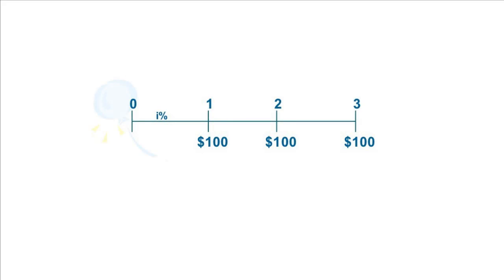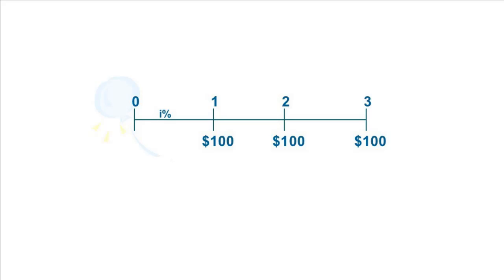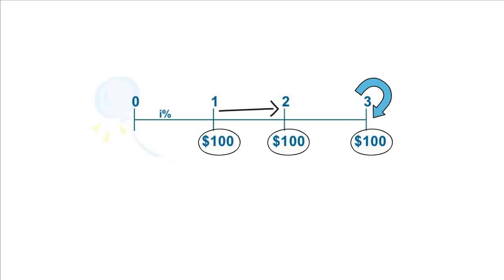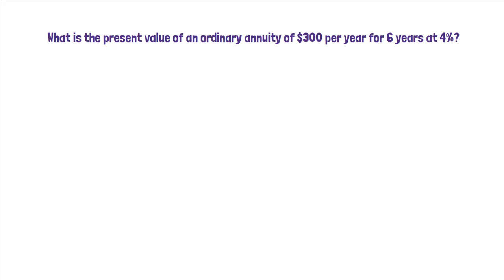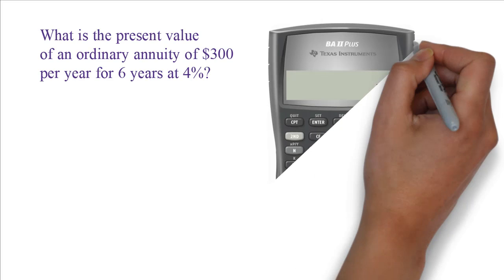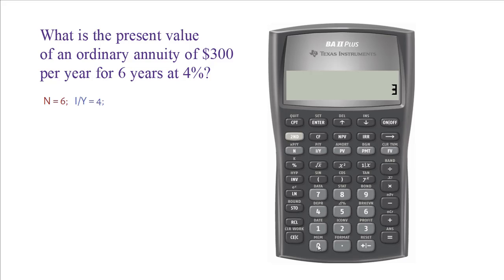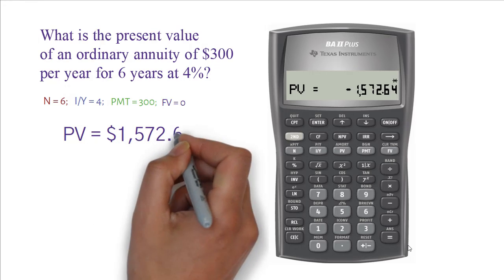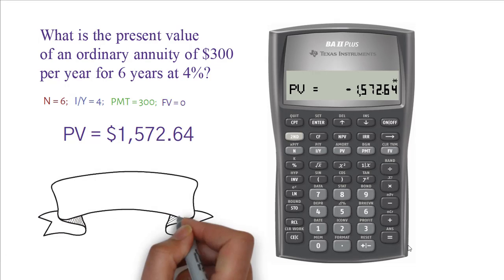Present value of Ordinary Annuity on a BA II Plus | FIN-ED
fin-ed
Present value of Ordinary Annuity on a BA II Plus| Ordinary annuity explained  | FIN-ED
In this video, I am going to discuss what an ordinary annuity is and, using a numeric example, how to calculate the present value of an annuity. An ordinary annuity is an annuity whose payments occur at the end of each period. In order for a series of cash flows to be an ordinary annuity, they have to meet three criteria.

First: All payments have to be equal or constant payments
Second: there has to be a fixed time interval
Third: Finite or specified number of periods.

Calculating the present value of an ordinary annuity can often be complicated if it is for a long period of time. However, a financial calculator can make it simple for you.

Example:
What is the present value of an ordinary annuity of $300 per year for 6 years at 4%?

Source: Fundamentals of Financial Management (Concise Edition) Brigham and Houston
Chapter 5: Time Value of Money
Problem: 5-15(b)